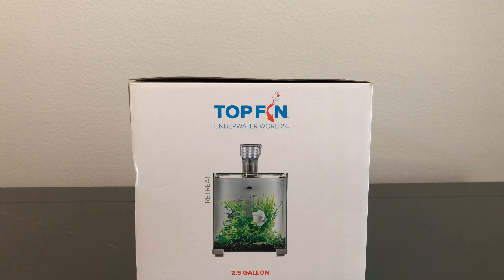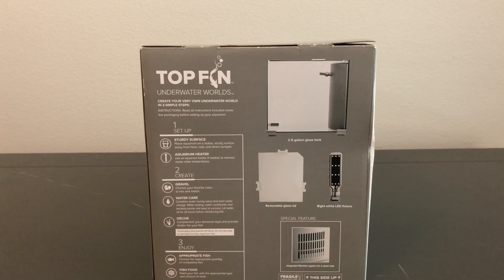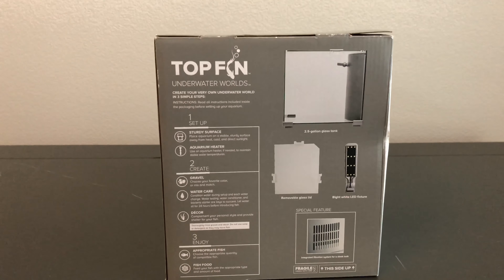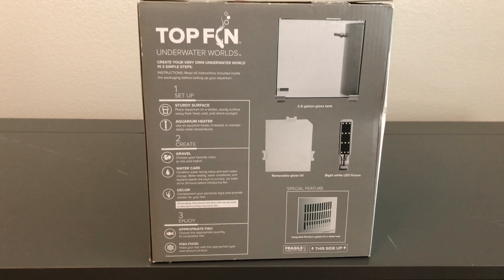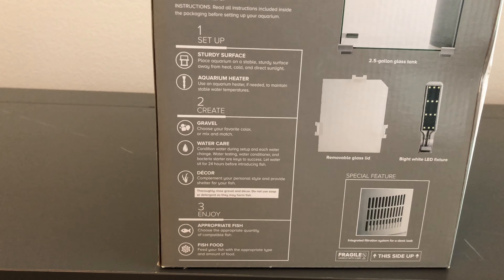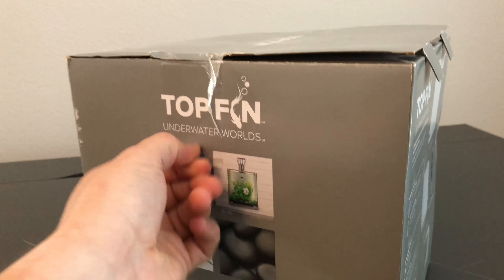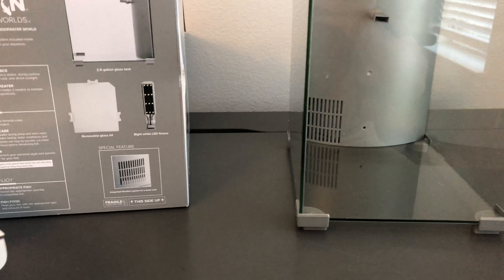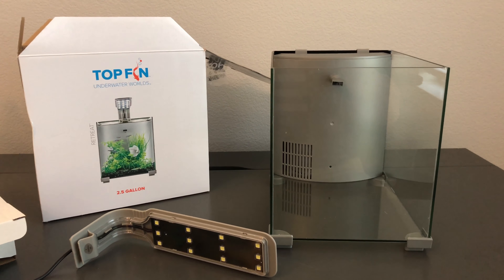Finding the right FISH TANK!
Finding the right fish tank is tough but when you do you know it!

🦐AQUARIUMCOOP.COM = TAL10 (1st time purchase)